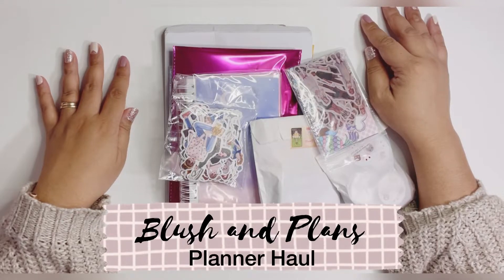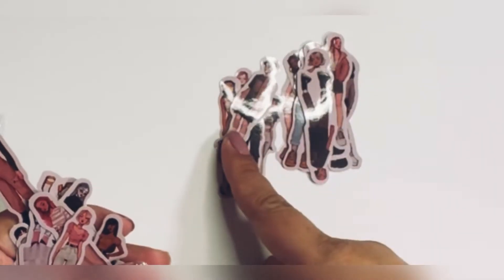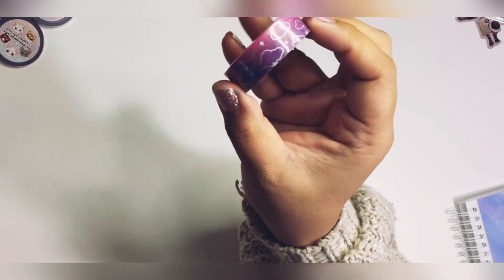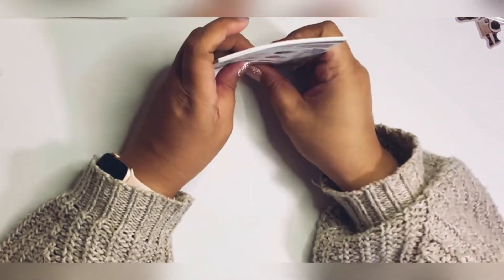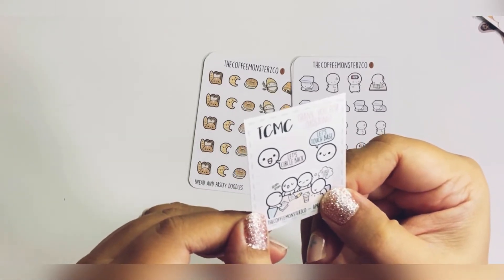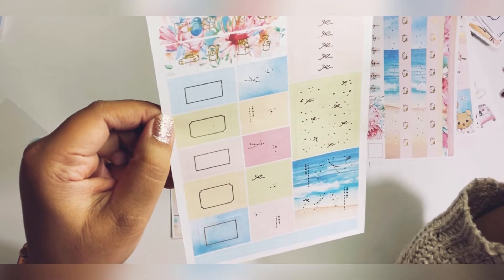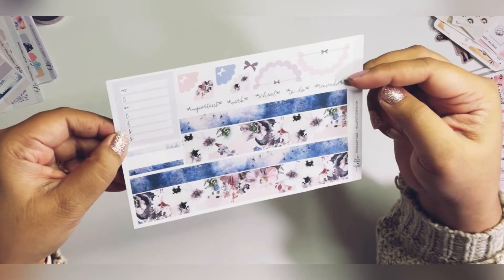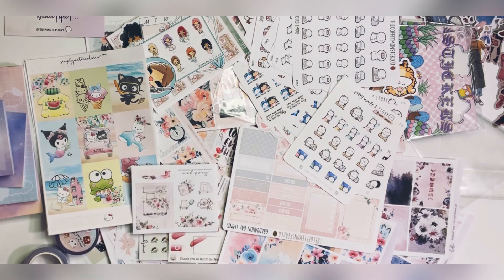Planner sticker haul featuring: TCMC, Hello Petite Paper, Parasol Paper Co and more.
This planner sticker haul includes stickers from @TheCoffeeMonsterzCo , Hello Petite paper, @ParasolPaper , Joy of Planning, Simply watercolor Co. , and Every minute A Story.